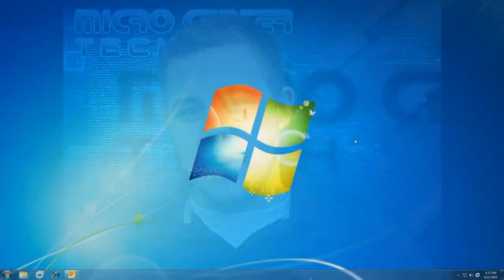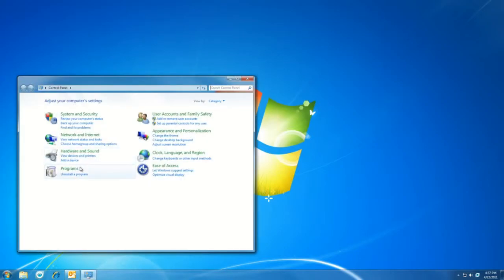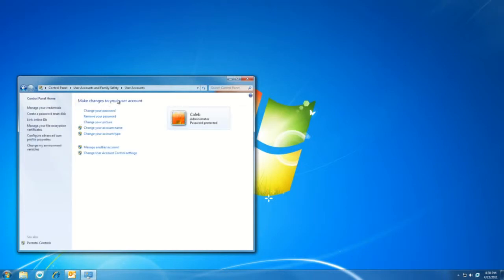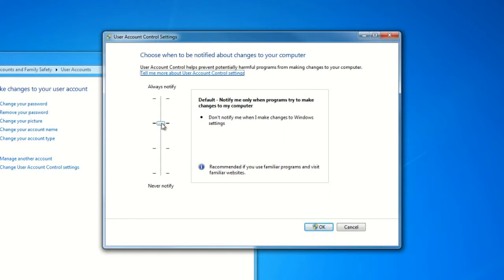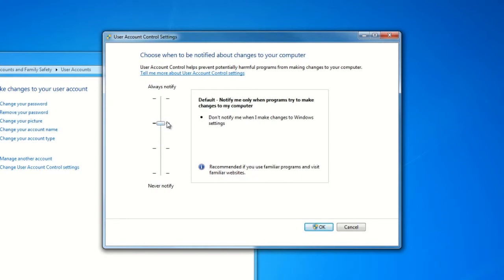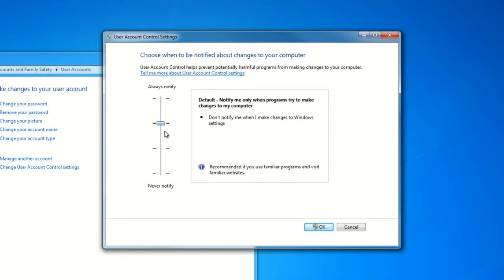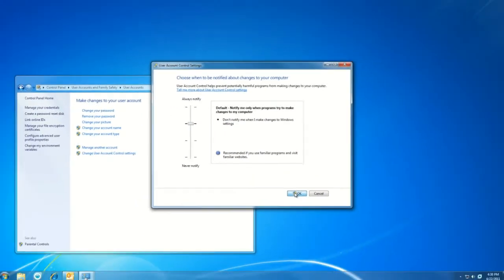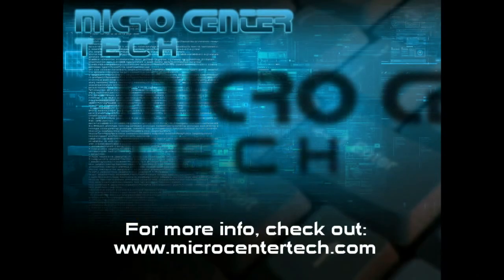Tech Support: User Account Control Settings in Windows 7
MicroCenter Tech Support shows you how to modify the UAC or User Account Control settings in Windows 7.